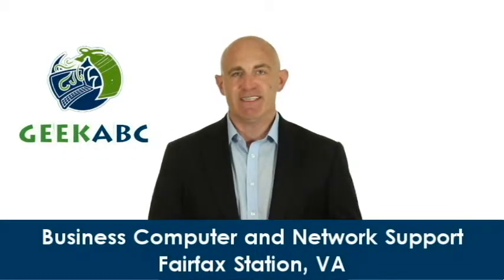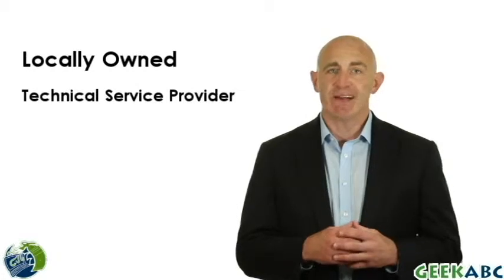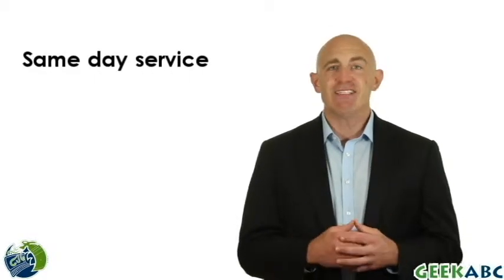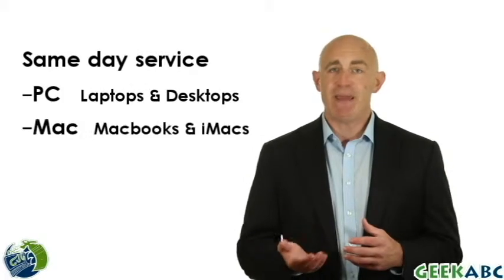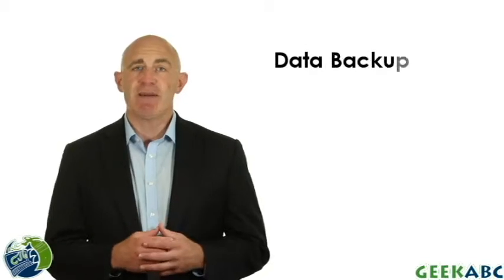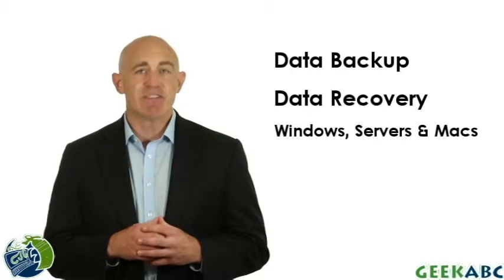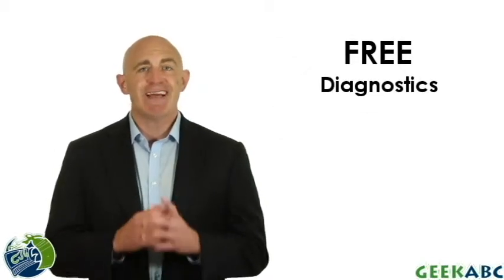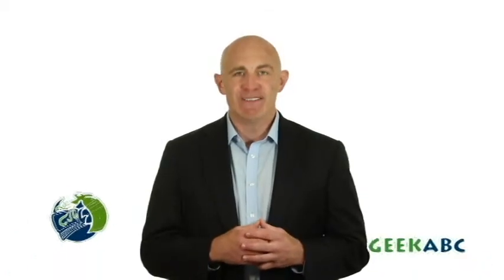Business Computer and Network Support near me Fairfax Station, VA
Locally owned and operated computer repair company servicing Fairfax Station. In shop and on location services are available. We offer the best local warranty with a 100% satisfaction guaranteed.  Both business and residential services are available. Services we provide include: desktop repair, laptop repair, data recovery, data transfer, screen replacement, harddrive install, network setup and maintenance, remote service, virus removal and tune ups, power jack replacement, motherboard replacement, power supply replacement, keyboard replacement, mousepad or trackpad replacement, printer setup, operating system reinstall . We offer fast and free diagnostics. You can trust us to fix your broken Windows PCs, Macs, printers and network devices. Serving Fairfax Station, Virginia and throughout Fairfax County.